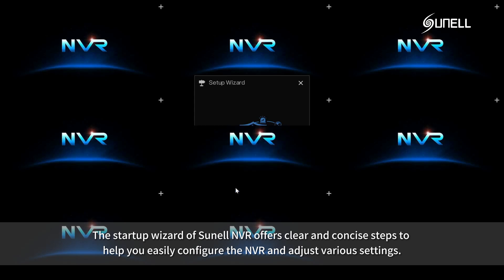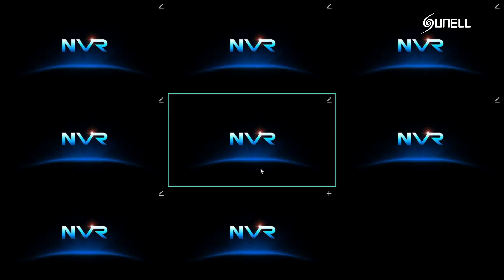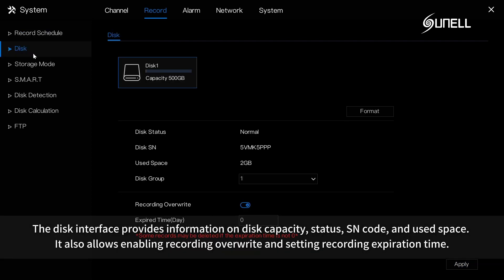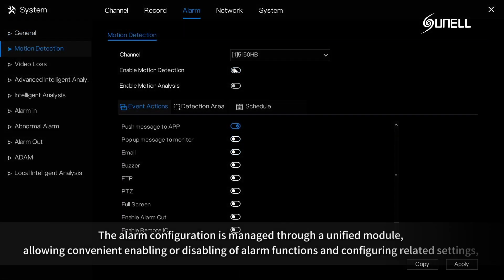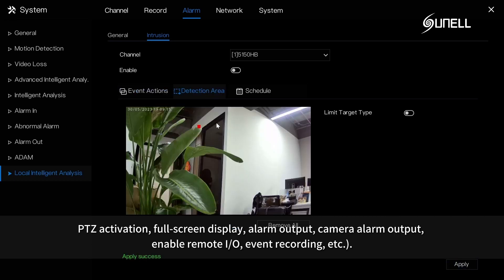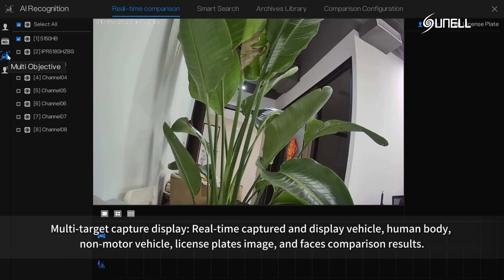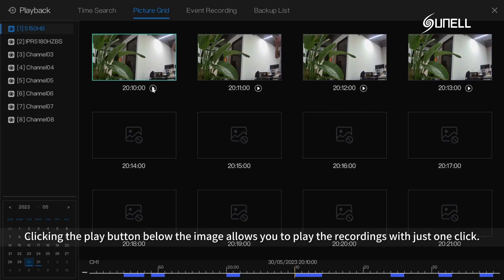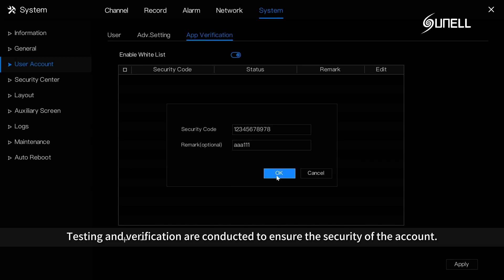Sunell Eco Series NVR Full Features Instruction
The Sunell Eco series NVR is designed for easy and efficient operation. With the arrival of the comprehensive operation manual, you can quickly grasp its user-friendly interface and powerful features in just a few minutes.